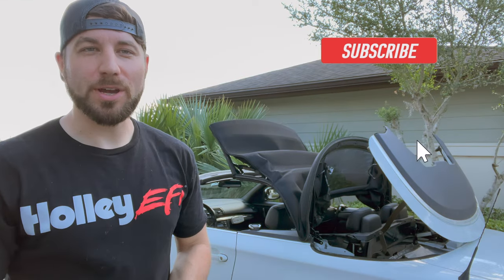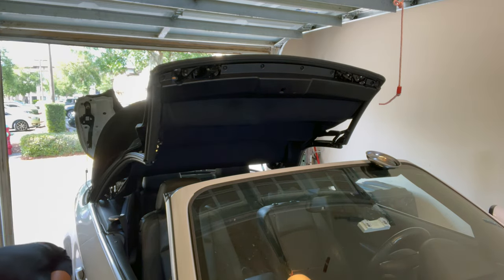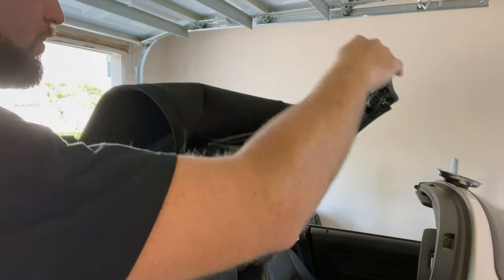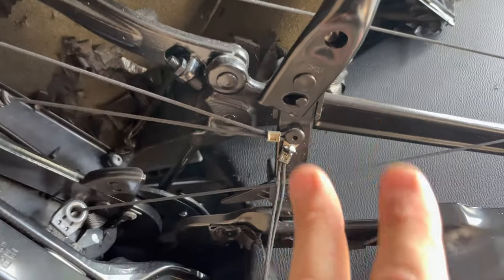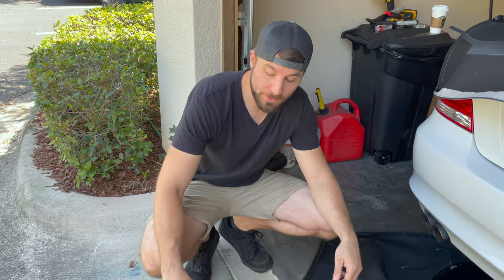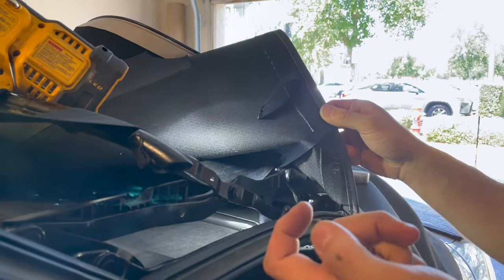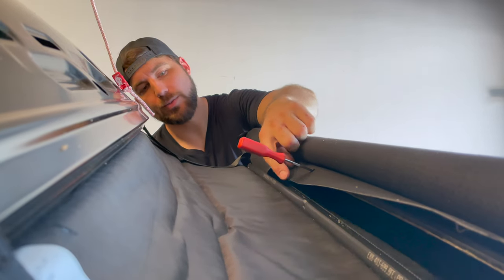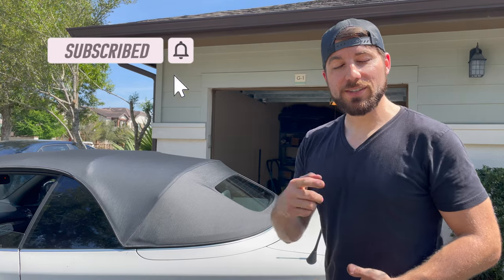BMW 128i Convertible Top Replacement - Fresh Look - 4K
In todays video I give this 128i a fresh new look with a new top!!